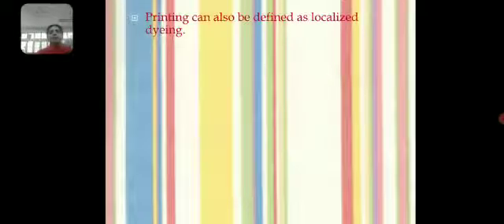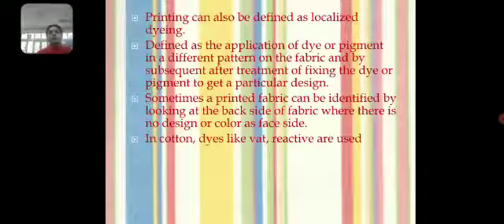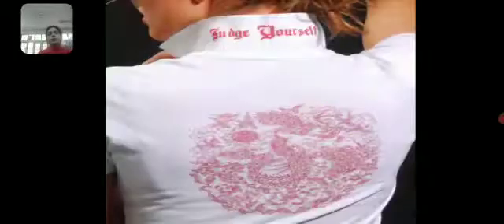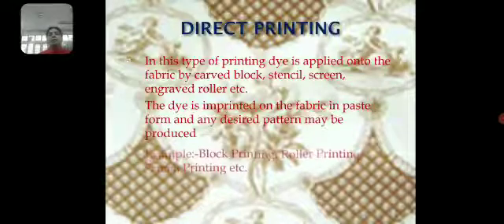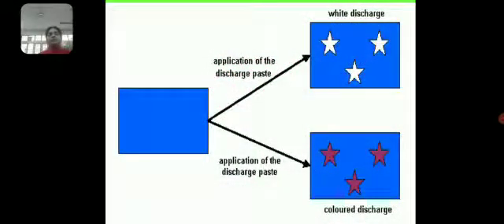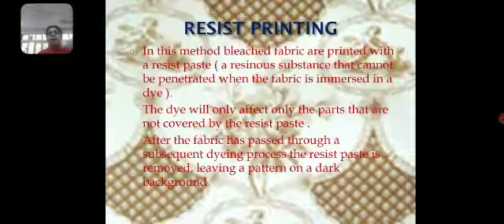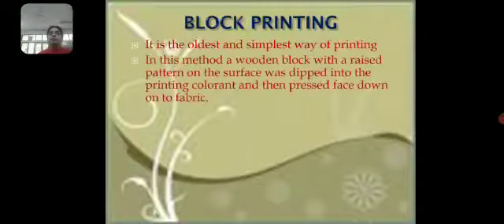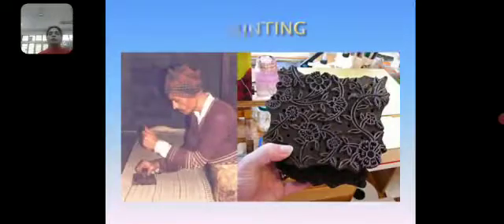Fundamentals of Garment Production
Fashion Technology Department, Mohanlal Sukhadia University